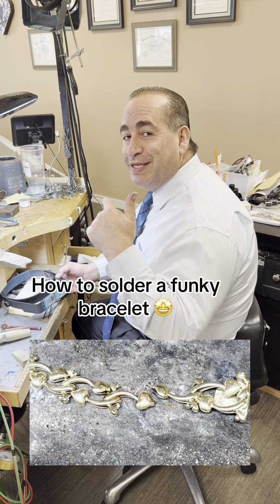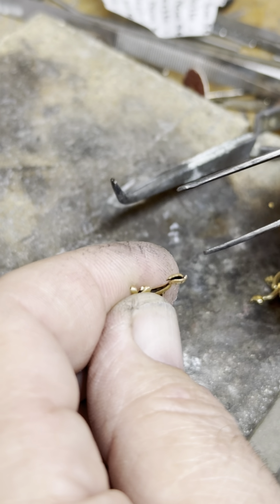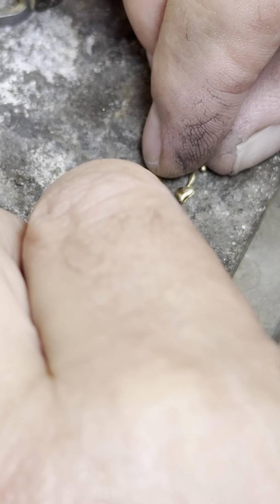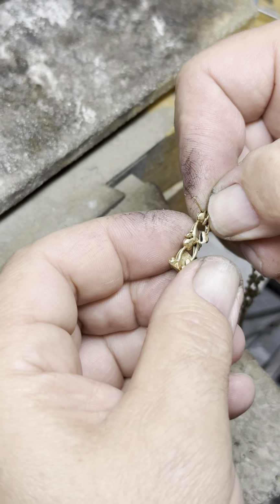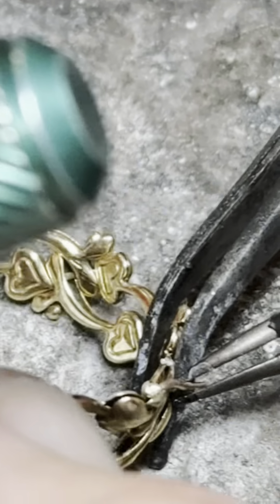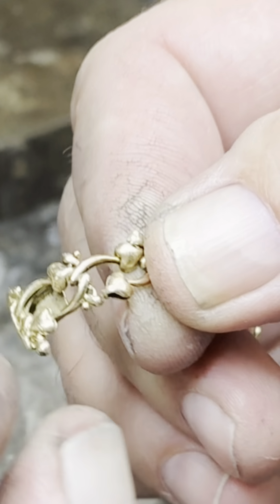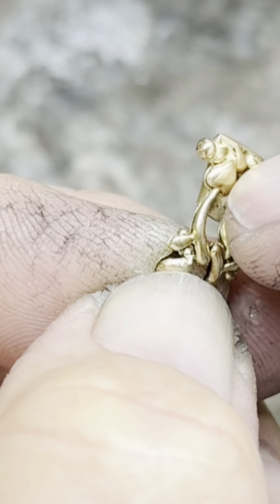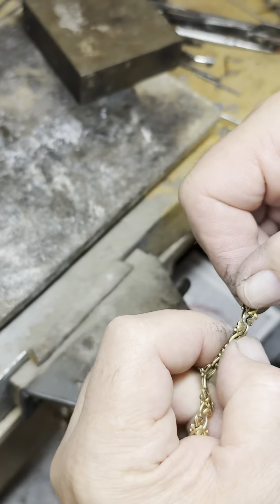How to solder a funky bracelet !!🤩